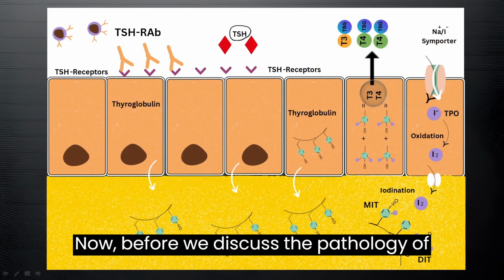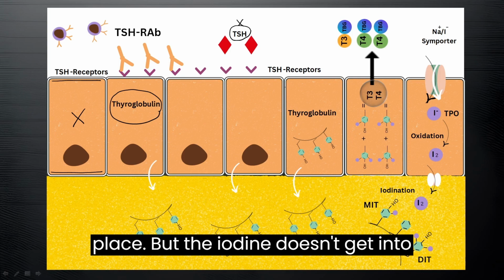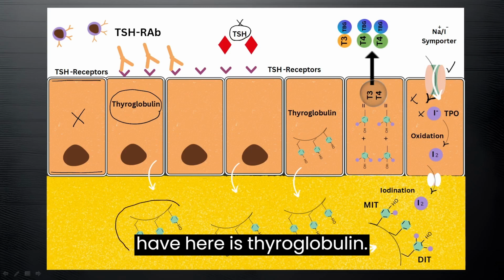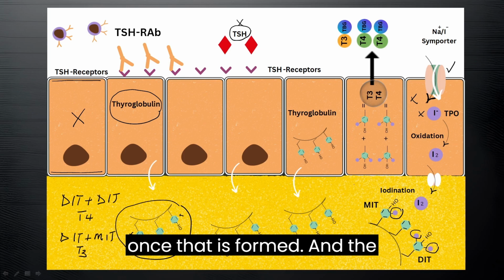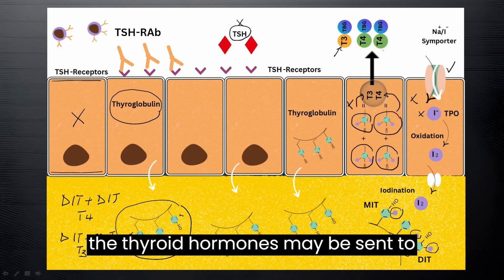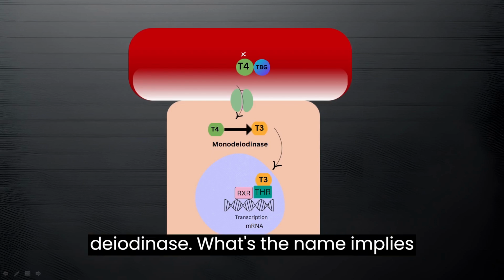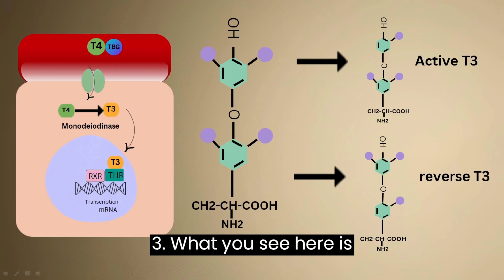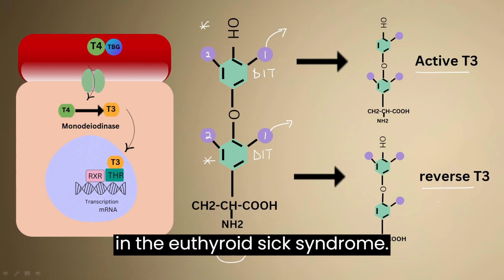Introduction to Grave's Disease (Toxic Diffuse goiter) Part 1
Grave's disease is an autoimmune disorder that causes overactivity of the thyroid gland, leading to hyperthyroidism. It is caused by antibodies that stimulate the thyroid gland, leading to an increased production of thyroid hormones.

Thyroid hormone synthesis is the process through which the thyroid gland produces hormones that are essential for metabolic and cellular functions. The gland synthesizes two hormones, thyroxine (T4) and triiodothyronine (T3), which regulate various bodily functions and metabolism. The process begins with the uptake of iodine from the bloodstream, which is then converted into thyroid hormones through the actions of enzymes and other cellular processes. Any disruption in this process can lead to various thyroid disorders